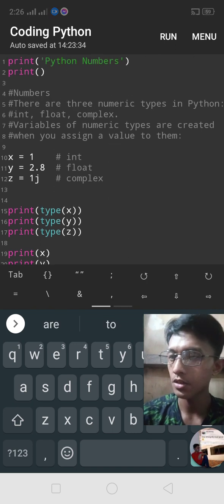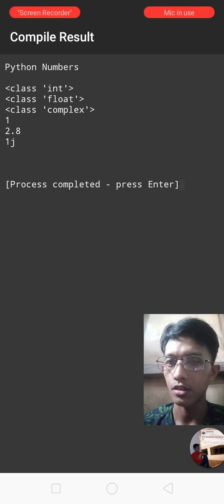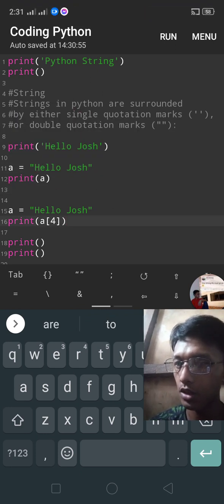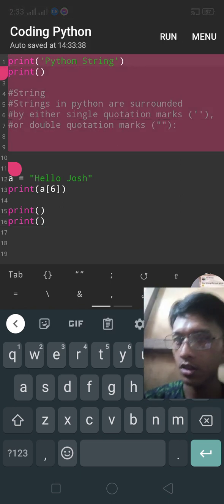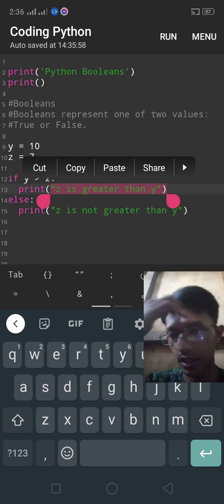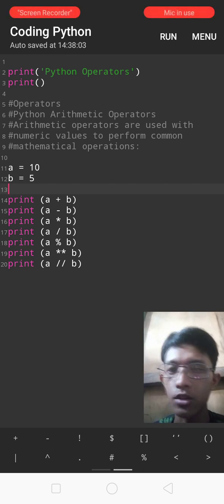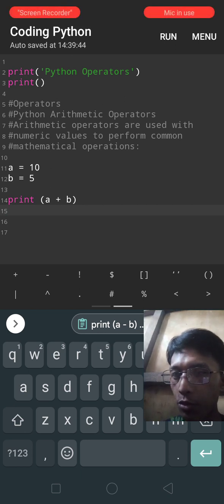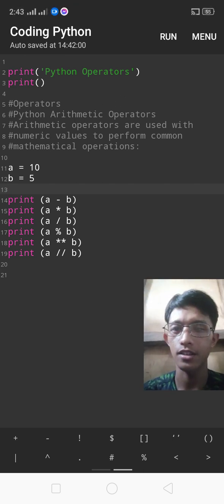Python (Numbers, String, Booleans, Operators)